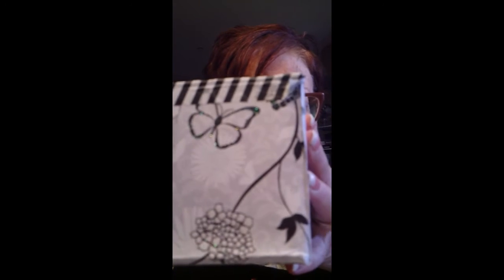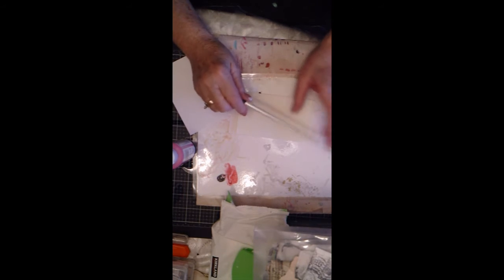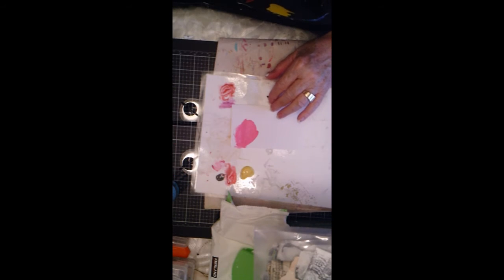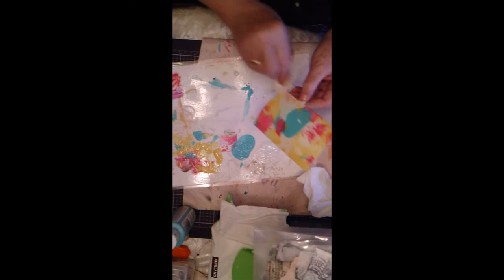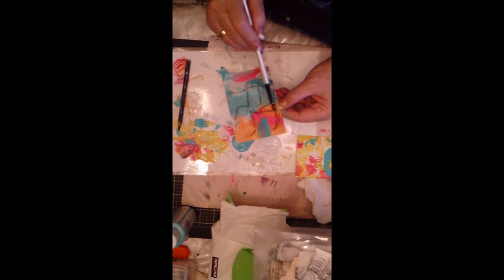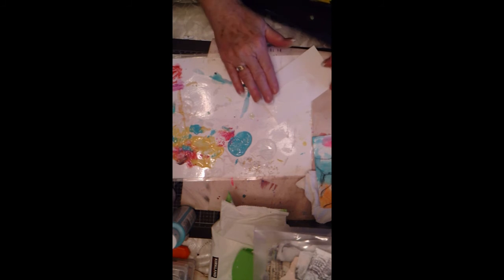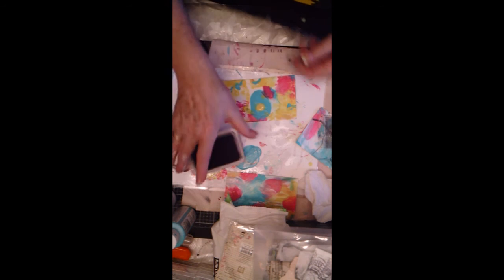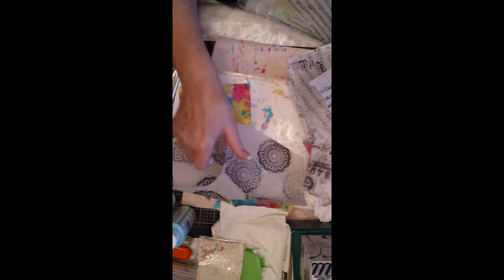INTRO TO 100 DAY PROJECT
I'm playing in this challenge again this year with the goal of actually
completing it this year. Looking forward to it!